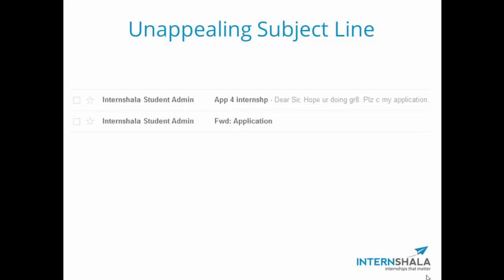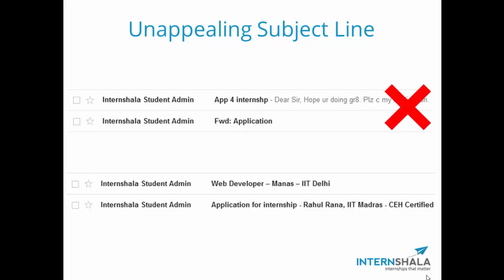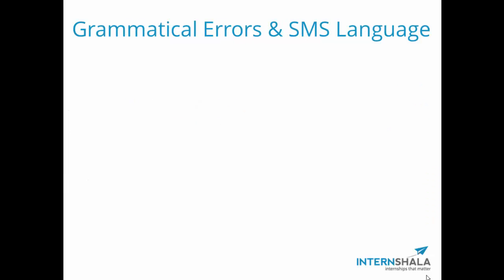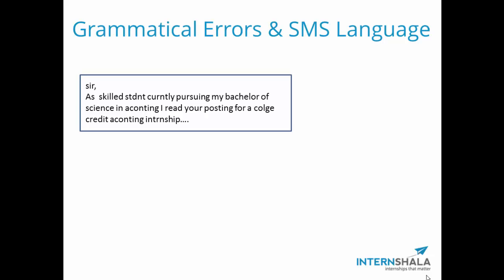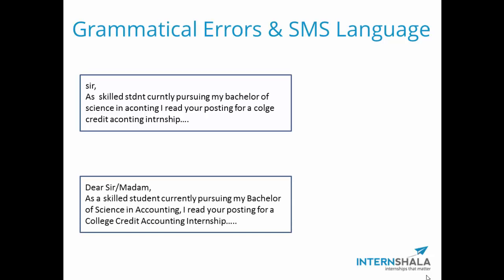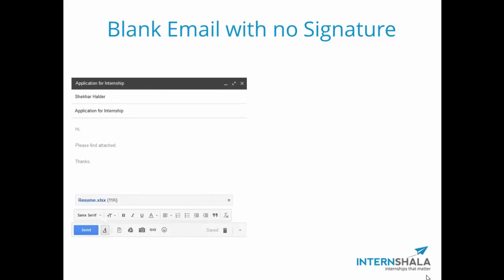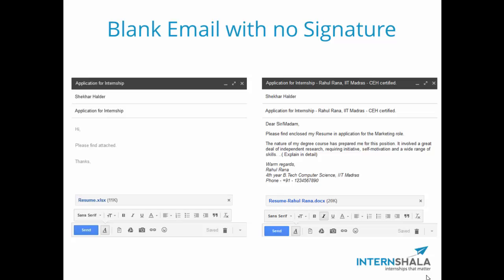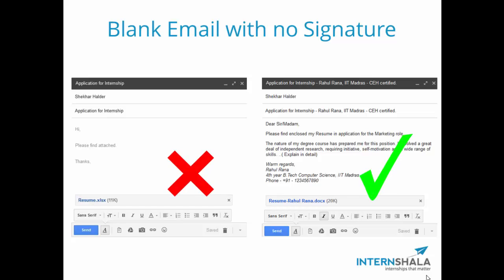common mistakes in cover letter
know the common mistakes in cover letter